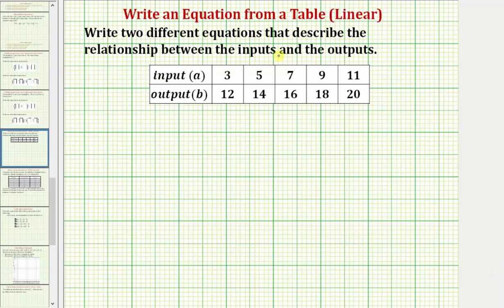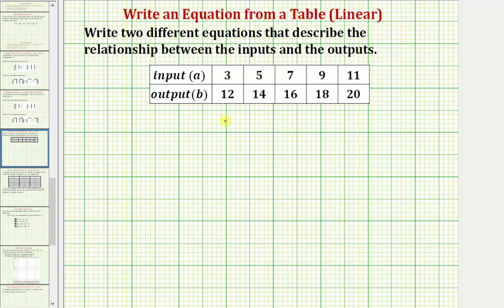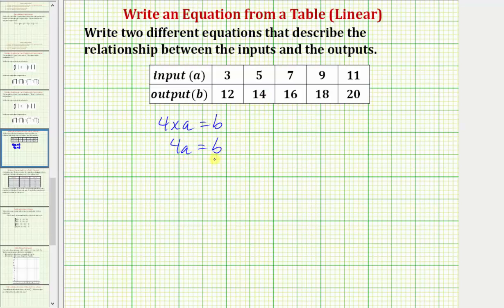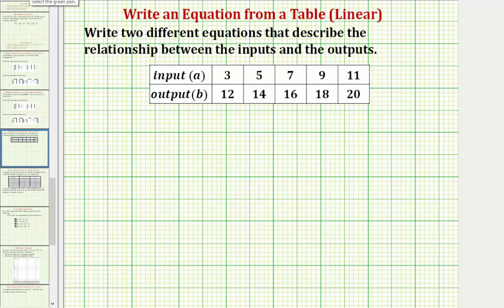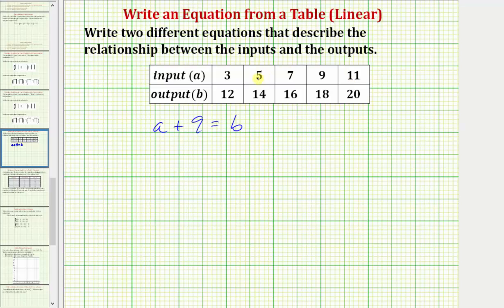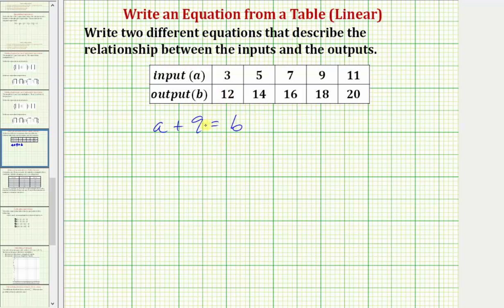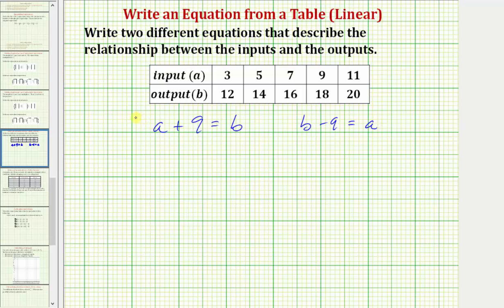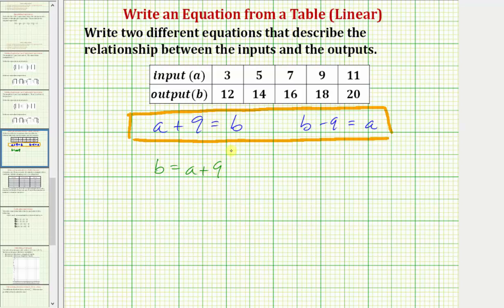Write Two Linear Equations From a Table of Values (Common Core Math 5/6 Ex 15)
This video explains how to write two equations that express the relationship between two variable given as a table of values.